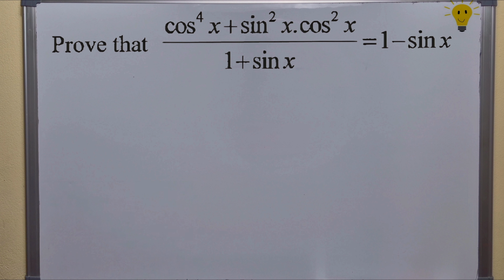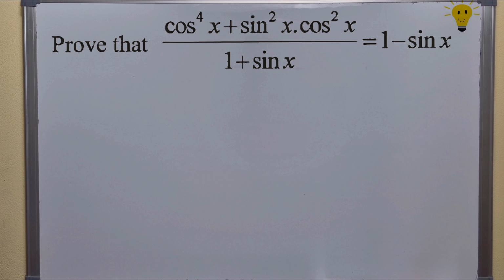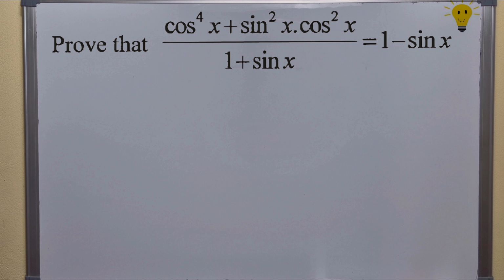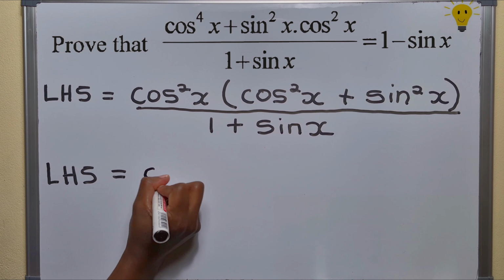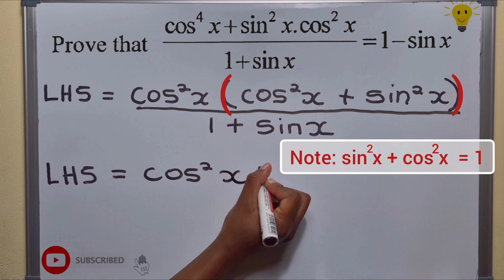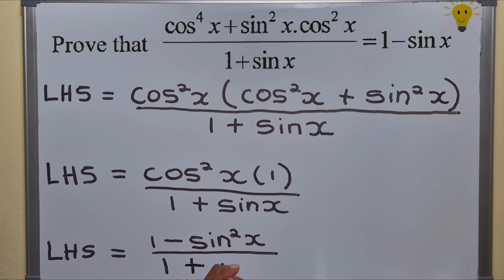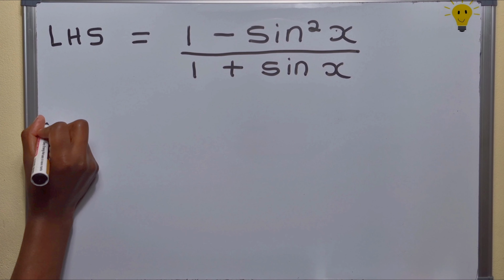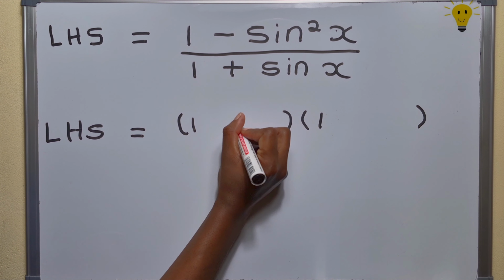GRADE 12 NOVEMBER P2 MEMO (2023) | QUESTION 5.2.1 | PROVE THE IDENTITY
Video 1 - Prove this identity

HI GRADE 12! THIS YEAR WE ARE WORKING TO MASTER EVERY CHAPTER.

TRIGONOMETRY IS AN EASY MARK. WE TACKLE EVERY QUESTION AS IT COMES. FIRST UP, LETS FOCUS ON PROVING IDENTITIES IN TRIGONOMETRY THIS VIDEO IS TAKEN FROM
 🇿🇦GRADE 12 NOVEMBER 2023 EXAM PAPER 2  AND FOCUSING ON QUESTION 5.

SPECIFICALLY 5.2.1